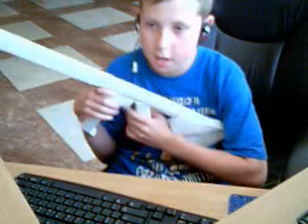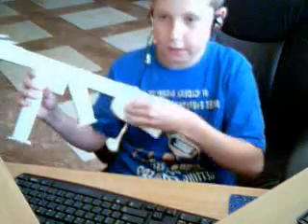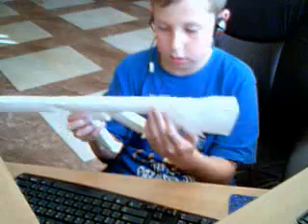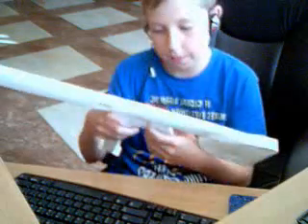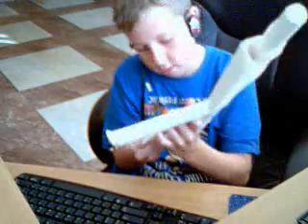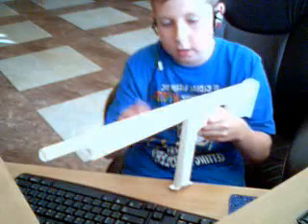paper thompson m1A1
comment if you want a tutorial but i need 3 or mor stars to make one thanks.